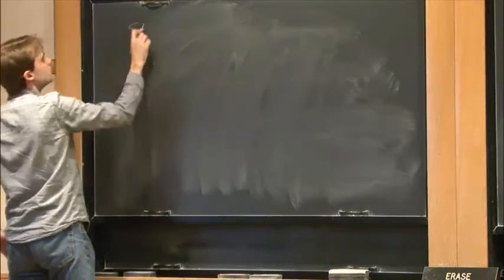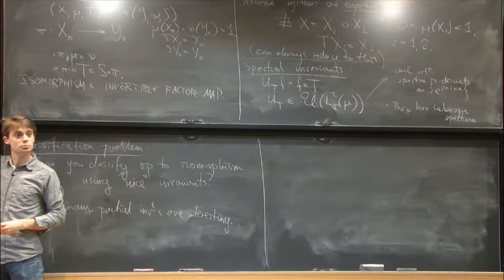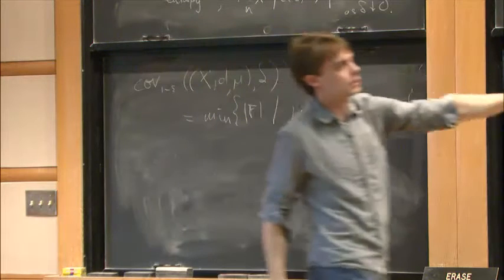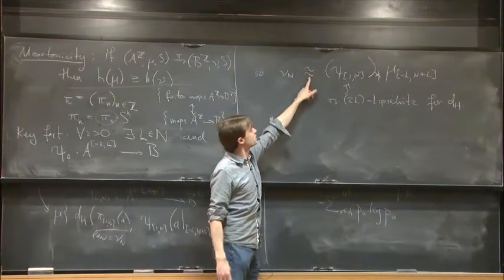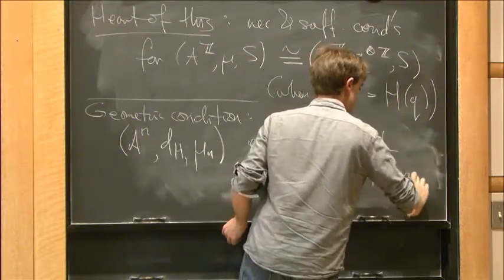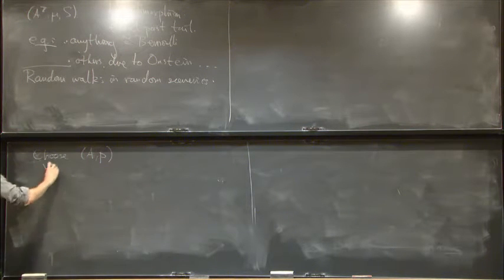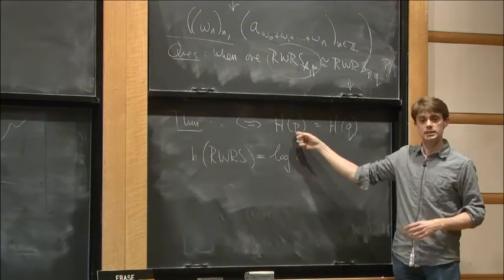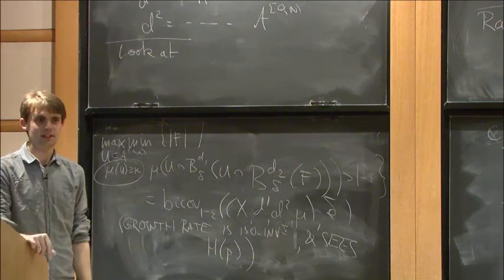Geometry of metrics and measure concentration in abstract ergodic theory - Tim Austin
Tim Austin
Many of the major results of modern ergodic theory can be understood in terms of a sequence of finite metric measure spaces constructed from the marginal distributions of a shift-invariant process. Most simply, the growth rate of their covering numbers gives the entropy of the process, and then one finds that more refined geometric invariants determine other properties of the process. Perhaps the most important among these is a characterization of processes that are isomorphic to Bernoulli (i.i.d.) processes: they are those for which these metrics exhibit a certain concentration of measure. This is easily seen to be equivalent to older characterizations of Bernoullicity due to Ornstein. Using his characterizations, Ornstein and others were also able to provide examples of `Kolmogorov automorphisms' (processes for which the distant past determines nothing) that are not Bernoulli, answering a long-standing open question. In particular, Kalikow showed that a natural family of examples describing random walks in random sceneries are of this kind. However, it remained open whether the family of examples studied by Kalikow were all distinct, or whether they really constitute only one example. Recent work has now been able to distinguish them using another new invariant, also defined in terms of the asymptotic geometry of those metric measure spaces. This talk will be an overview of this metric-measure-space approach to entropy and Ornstein theory, finishing with a sketch of the new ideas that go into the recent classification result for the examples studied by Kalikow.